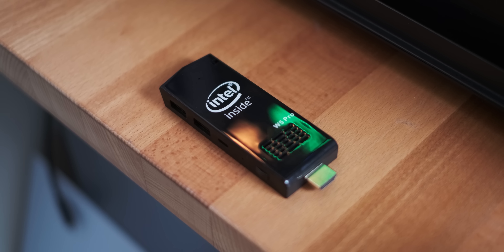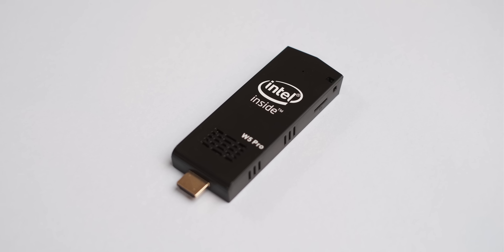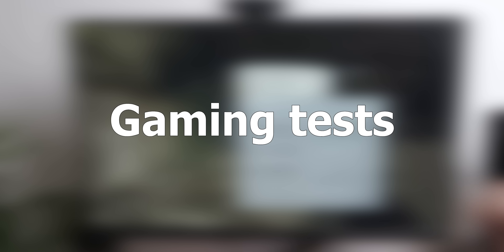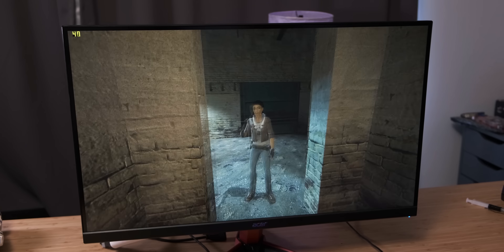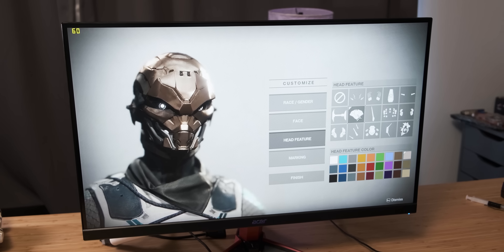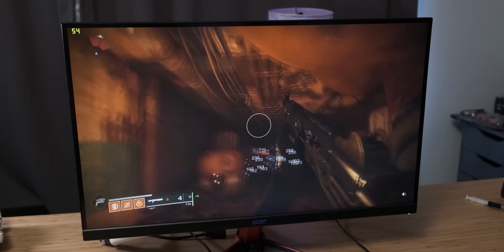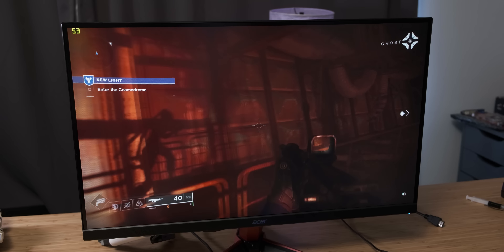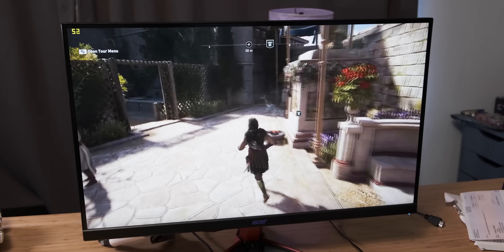Can this TINY PC handle Nvidia Geforce Now?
I try to use a tiny pocket pc to run PC games at 1080P 60FPS using Nvidia Geforce Now, can it handle it?

Pocket PC
USB to Ethernet